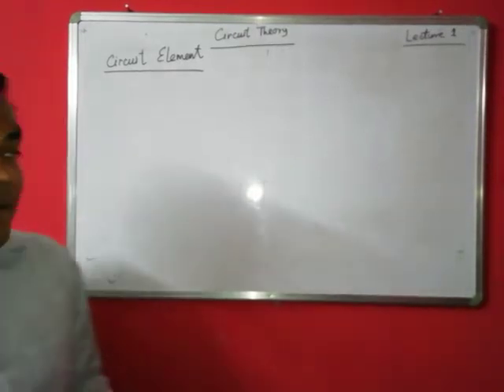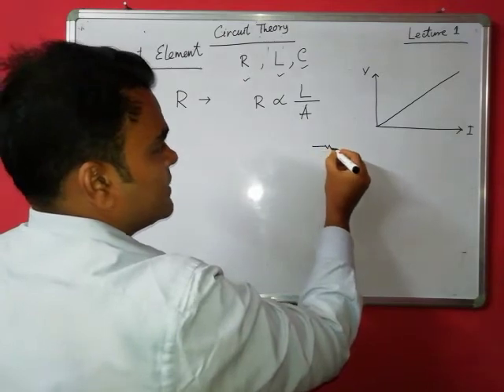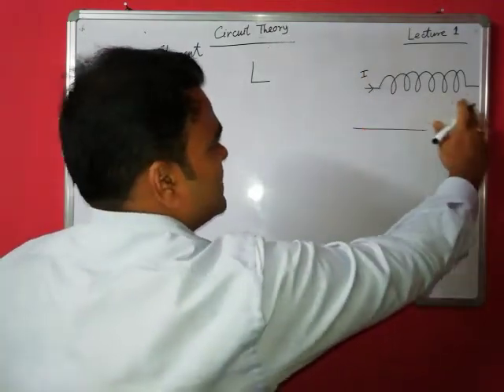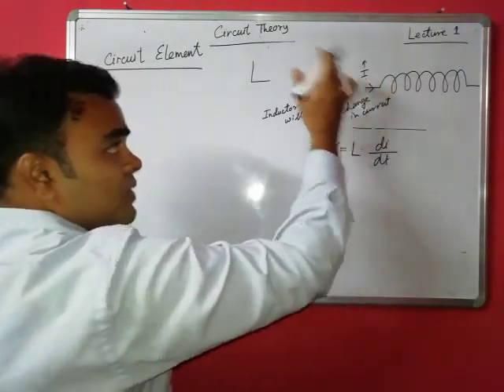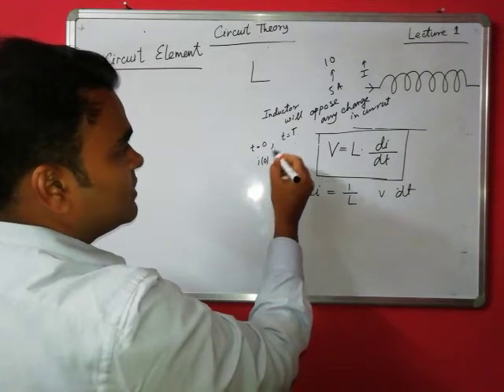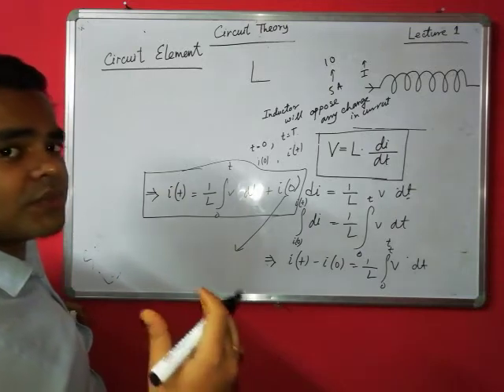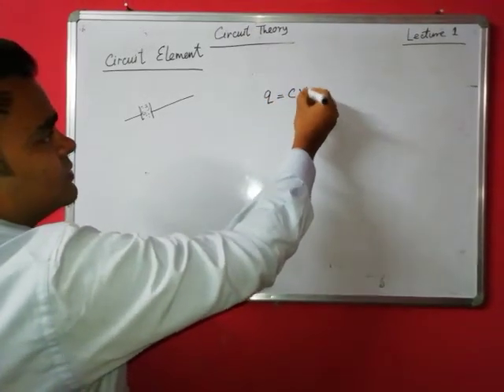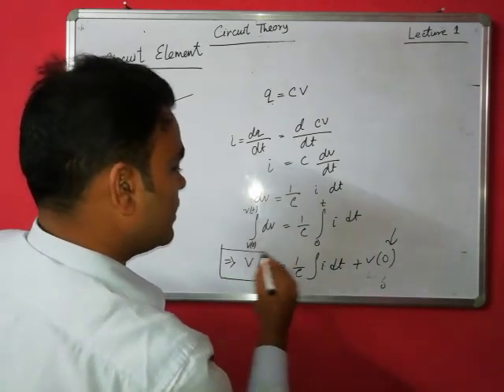Lecture 1 Circuit Theory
Circuit elements